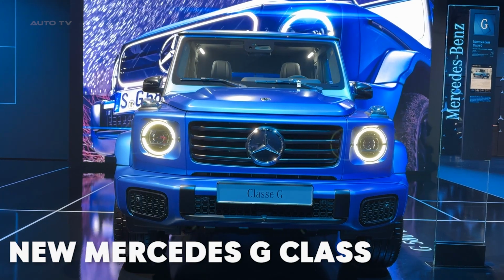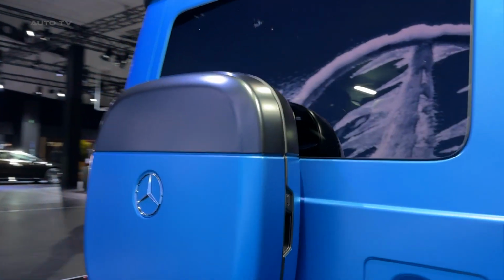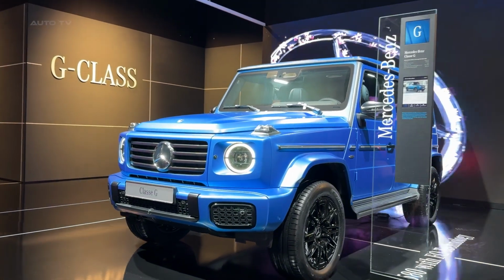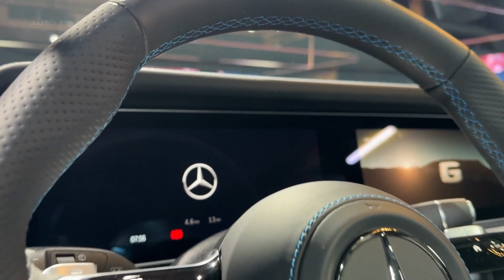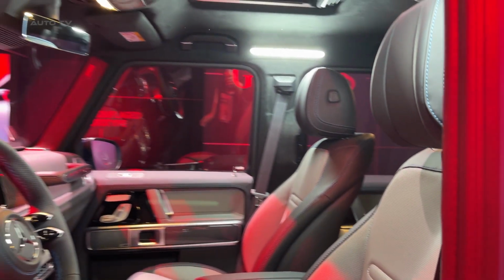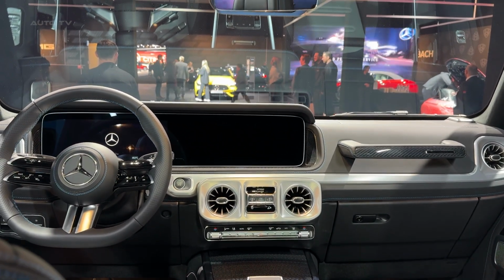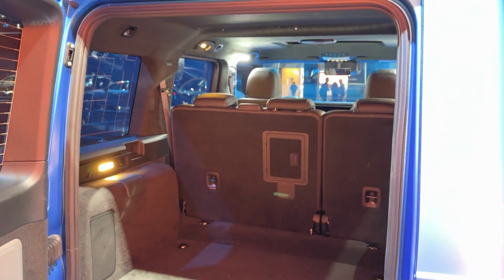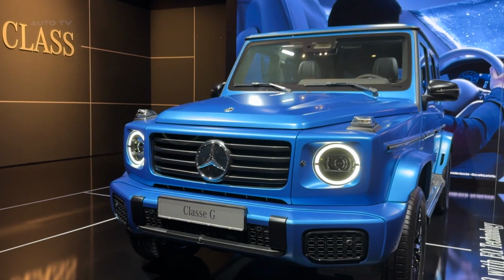2025 Mercedes G-Class FIRST LOOK: The V8 Is GONE! But Here's Why That's Actually AWESOME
The 2025 Mercedes G-Class has arrived with some controversial changes. The iconic V8 is gone, replaced by a new turbocharged inline-six engine producing 443 horsepower. In this first look review, we explore everything new for 2025, including the subtle aerodynamic improvements, updated MBUX infotainment system, and luxurious interior upgrades. From its $149,400 starting price to the range-topping G Professional trim at $163,700, we cover all the details that make this luxury SUV special. Watch as we dive deep into the G-Wagon's new features, including its 48-volt mild hybrid system, three locking differentials, and impressive 7,716-pound towing capacity. Whether you're a longtime G-Class fan or just curious about what's new in the world of luxury SUVs, this review has everything you need to know about Mercedes' latest iteration of their legendary off-roader. Is the new inline-six worthy of the G-Wagon badge? Find out in our comprehensive first look at the 2025 Mercedes-Benz G-Class.